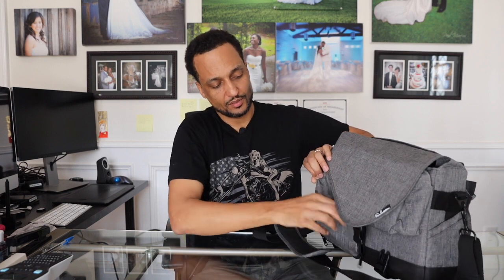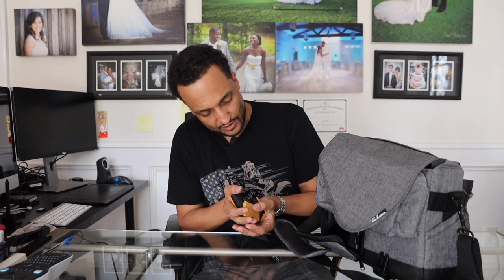Sal Cincotta "Bug Out Bag" - Review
Review of the Bug Out Bag by Sal Cincotta after using it on a real wedding.